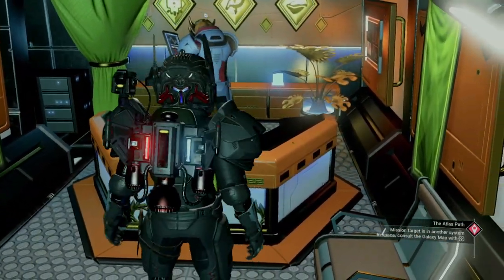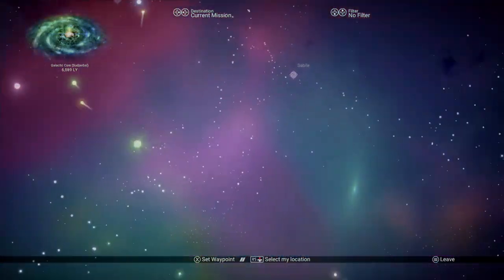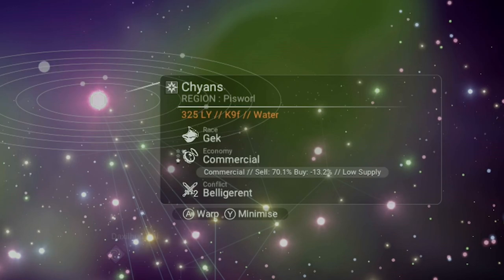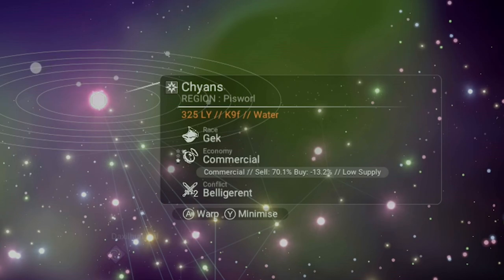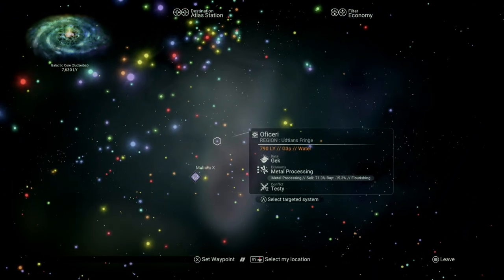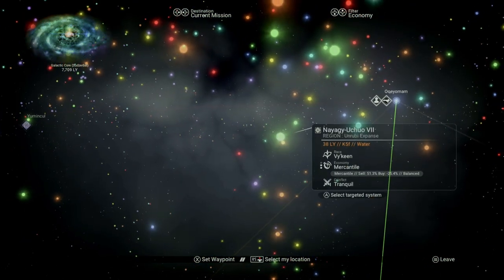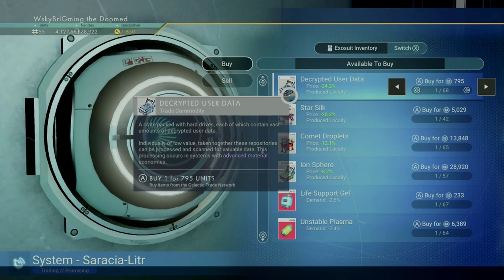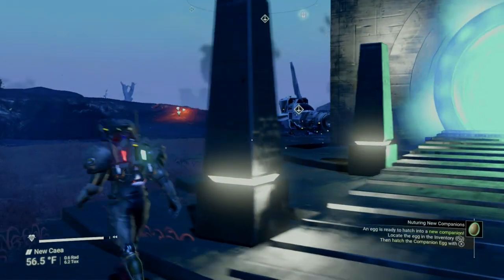Galaxy Map Mastery | No Man's Sky 2021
Are you getting the most out of your galaxy map? Ever wonder what all that information is? Wondering how to trade goods between systems and how the galaxy map helps? Look no further as Taylor clears up a lot of confusion surrounding one of the most used tools in our No Man's Sky arsenal – the galaxy map.

Thanks for checking out Whisky Barrel Gaming!